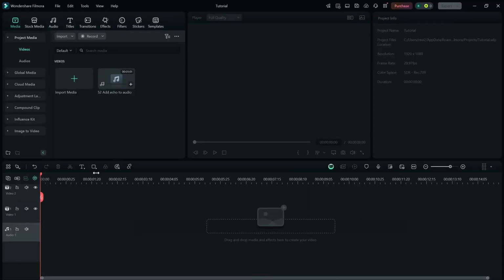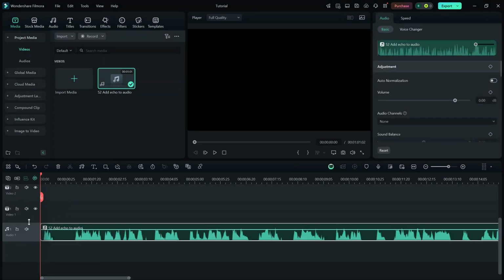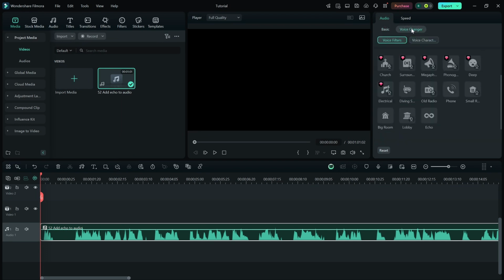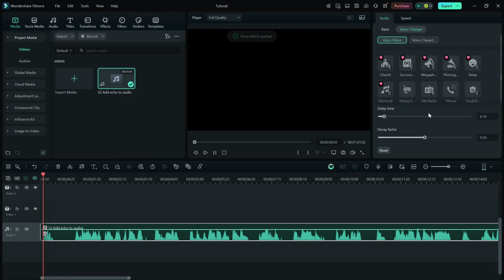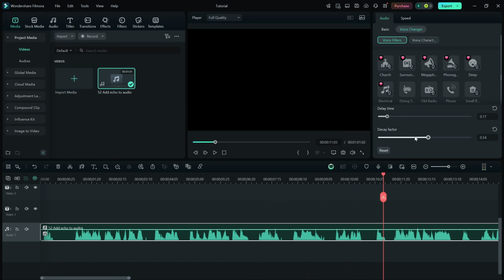How to add Echo Effect to Audio in @FilmoraWondershare - Lesson 52 Filmora Tutorial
Want to add an echo effect to your audio in Filmora? In this quick tutorial, I’ll show you how to do it in just a few clicks! Simply select your audio clip, go to the Audio tab in the right-side editing panel, and enable the Echo effect. Adjust the intensity to get the perfect sound.

Try it out and give your audio a cool, spacious effect!